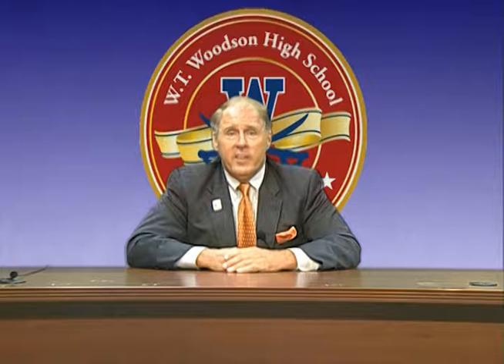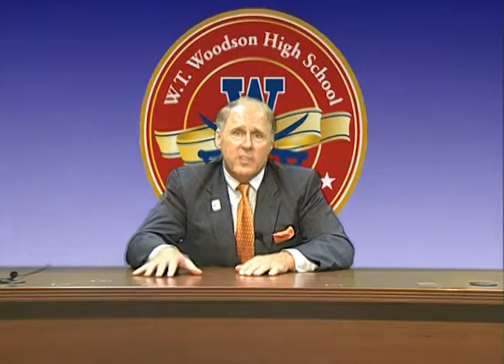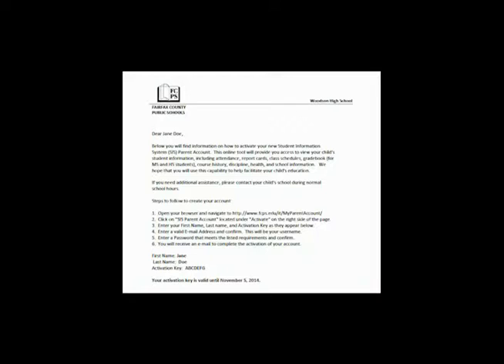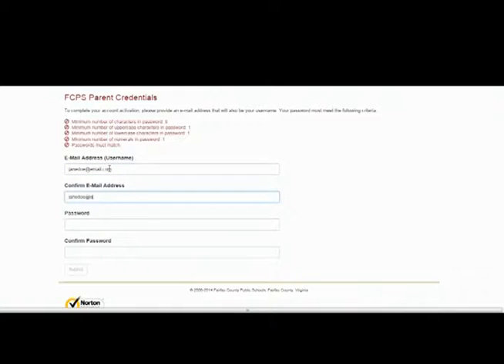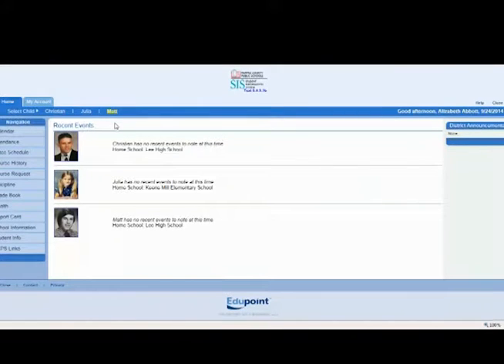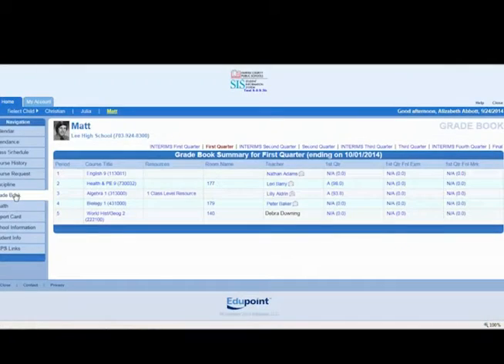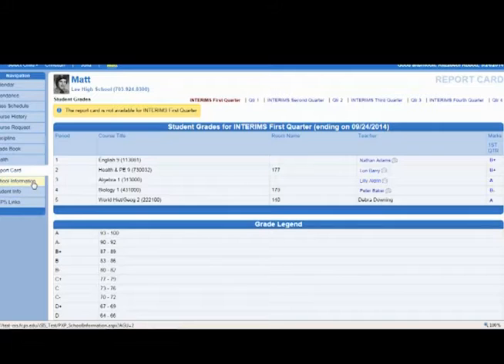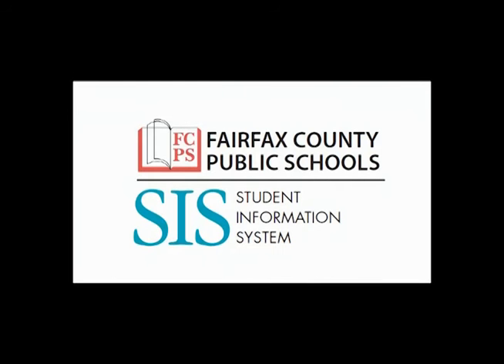Back to School Night 2014 Intro from Mr. Meier